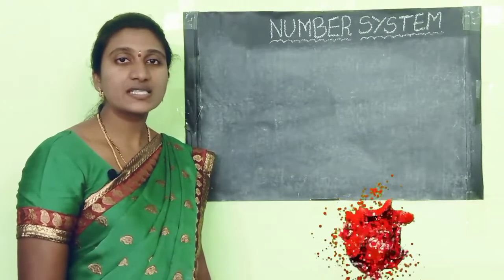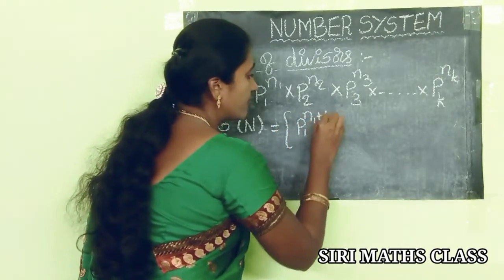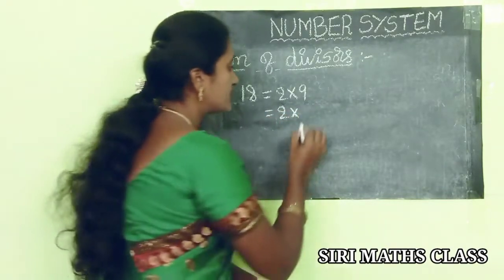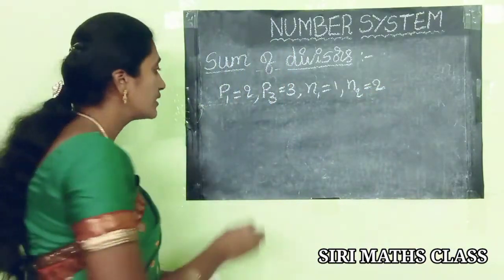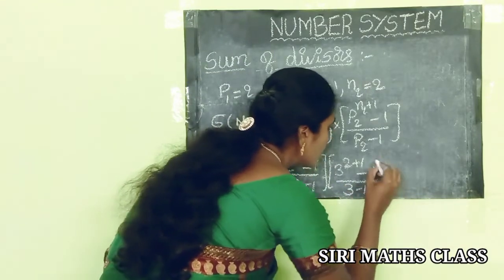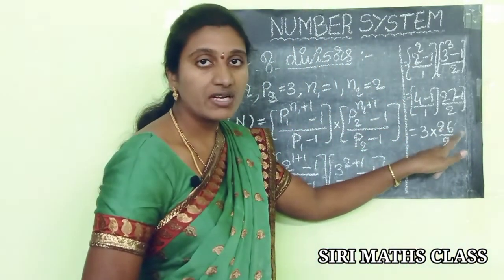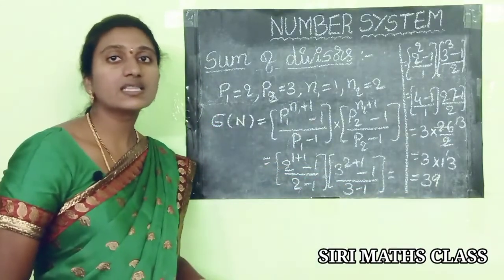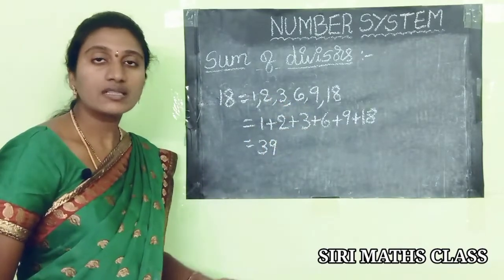SUM OF DIVISORS OF A NATURAL NUMBERS || NUMBER SYSTEM